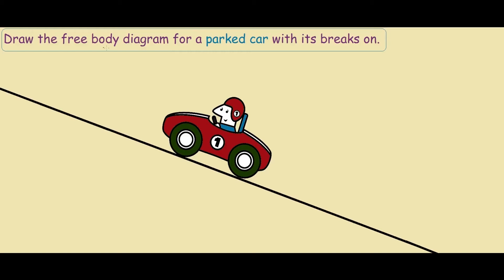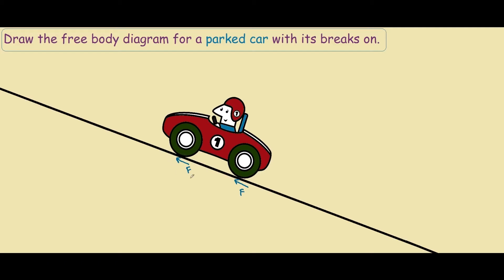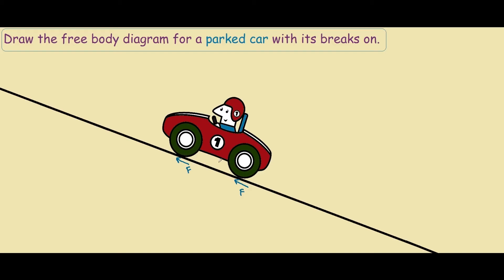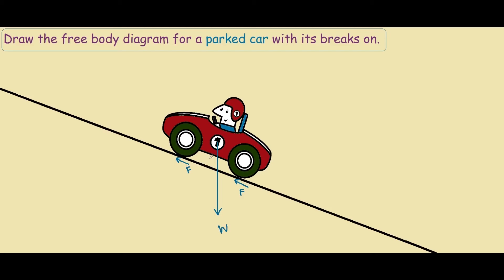Free Body Diagram of car on a slope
Learn how to draw the Free Body Diagram(FBD) of a car on a slope